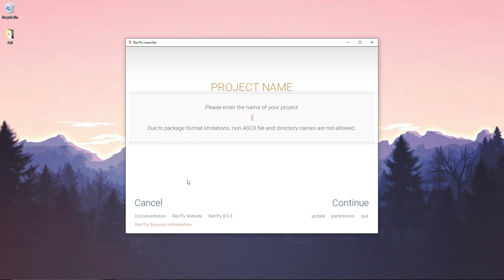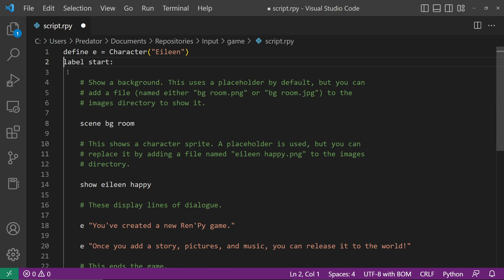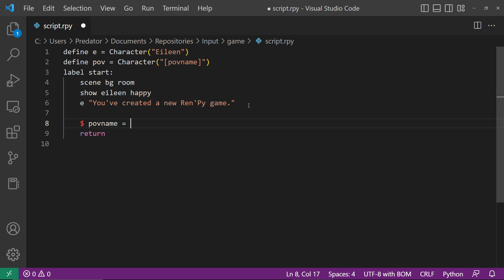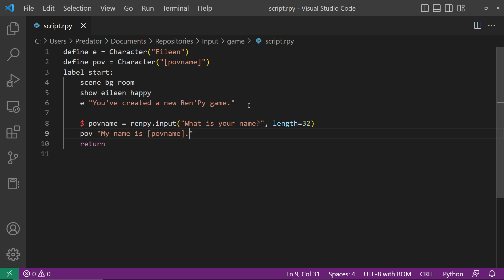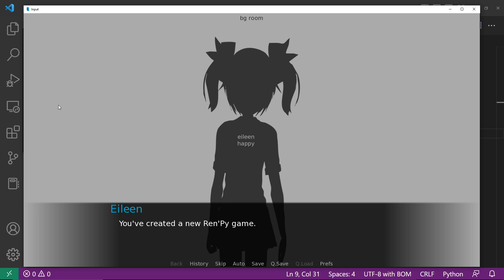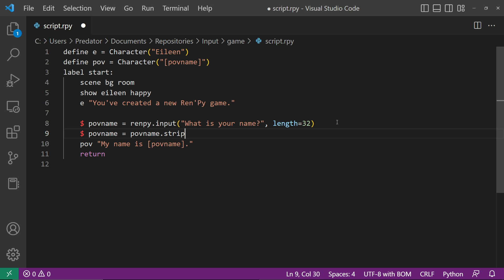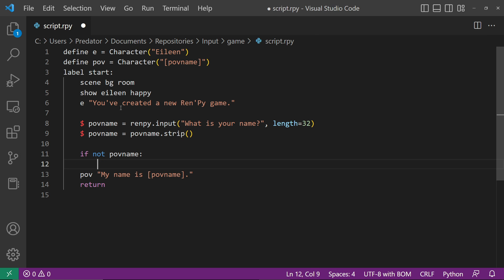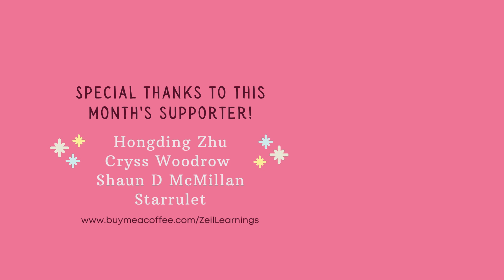Renpy Input for name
Here's a basic input window for Renpy. With this tutorial for beginners, you will understand how to create a simple Renpy input window with length and best practices. Plus, more Ren'Py Tutorials to come!

📚 Chapters
0:00 Intro
0:34 Input Window
1:36 Blank name